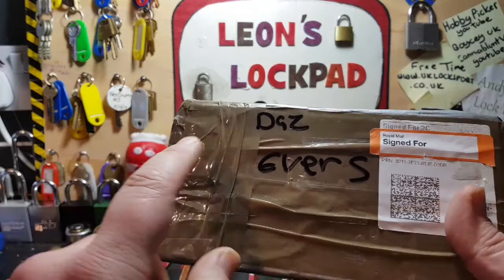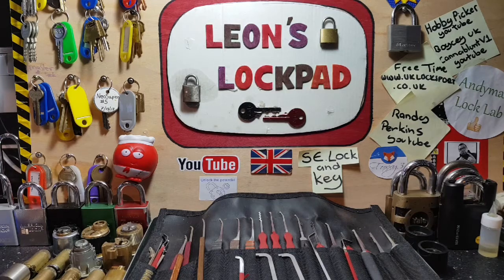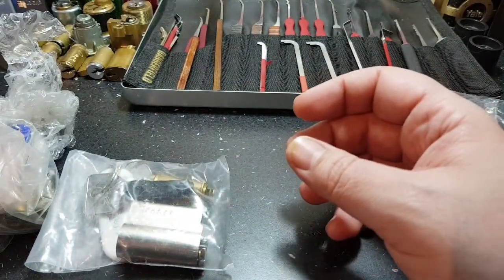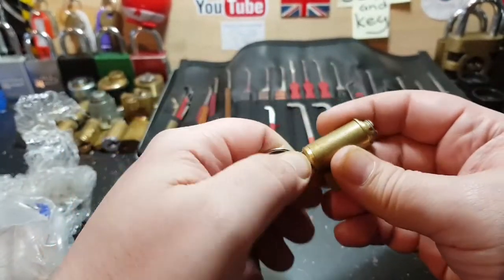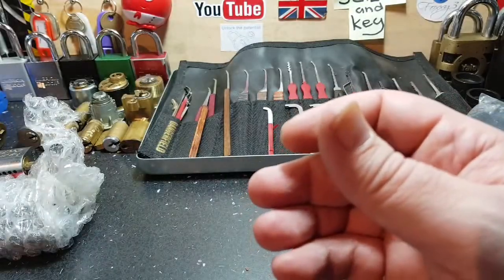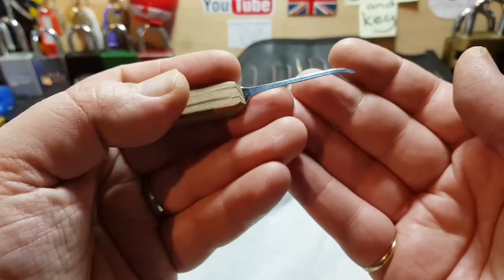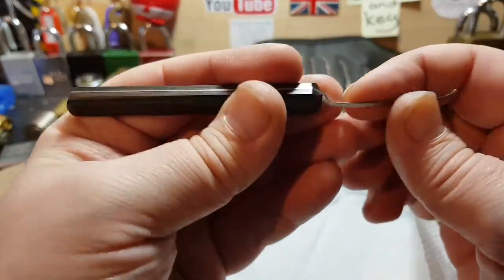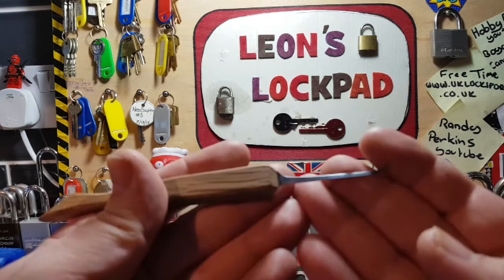Lock picking. A awesome parcel from Daz evers😊😊👍👍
Daz out did him self again with these picks wow wow great locks to.
Please check out daz evers channel you will not be disappointed.
And remember keep it legal👍